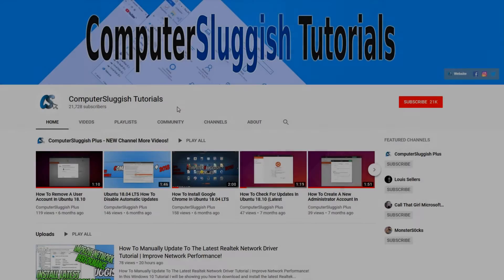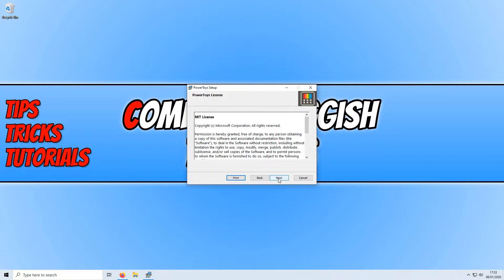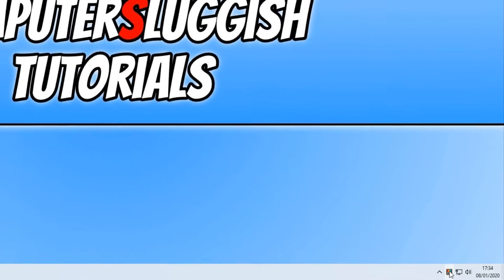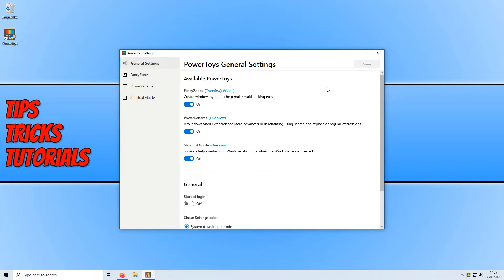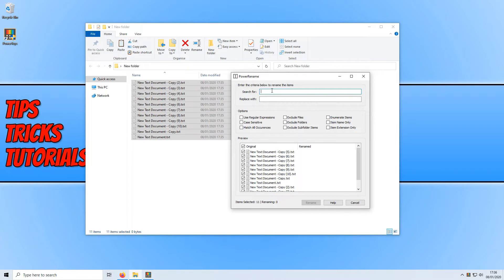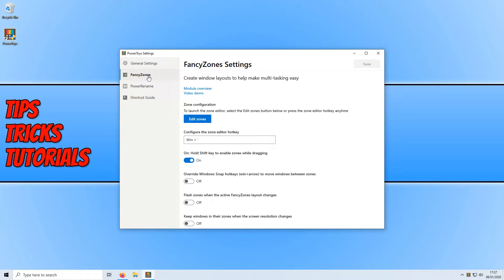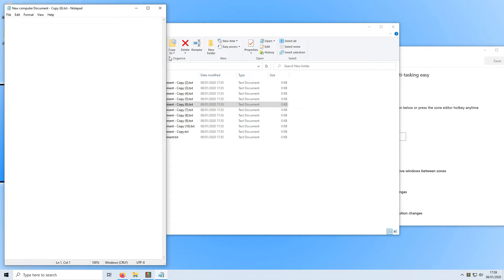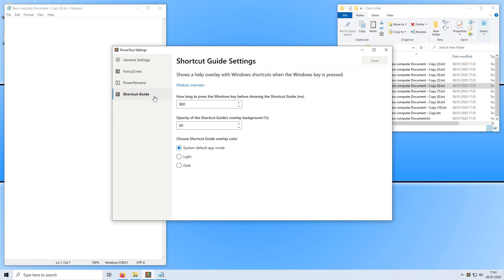How To Install And Set Up PowerToys On Your Windows 10 PC Tutorial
In this Windows 10 tutorial I will be showing you how to install and set up Microsoft PowerToys on your PC. PowerToys are utilities that let you customise and change settings and improve productivity in Windows 10 and I show you these in the above tutorial.

'Shortcut Guide' is simply a guide to the Windows 10 keyboard shortcuts. This is great, and it appears as a see through overlay so you can take a quick peek at it to remind yourself of those all important shortcuts.

'Fancy Zones' is basically a Window manager. If you use several programs at once and need to switch quickly and easily between them, then this PowerToys utility is for you and will make your life a whole lot easier. You can change the shape, size and positioning of each page/window.

'Power Rename' is a way to rename your folders and files in bulk, at once. Again this is fantastic and will save you a whole lot of time and typing.